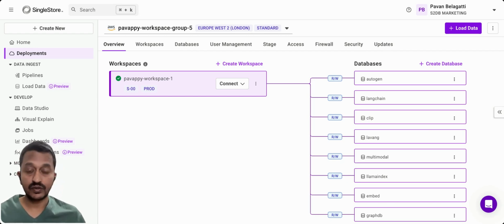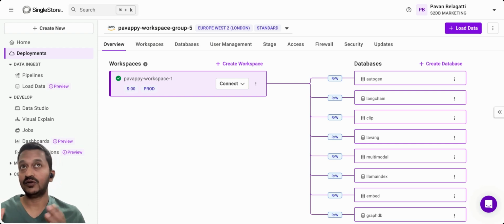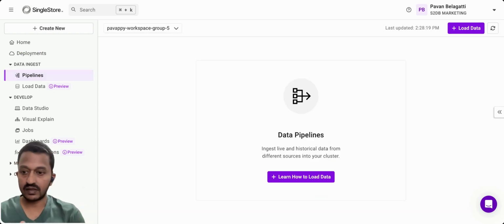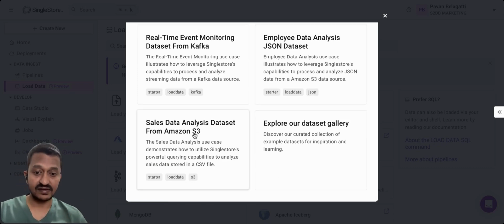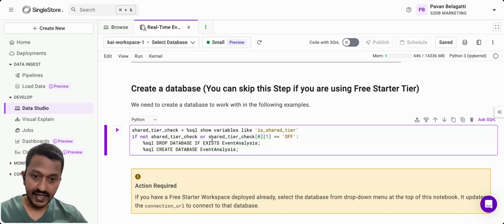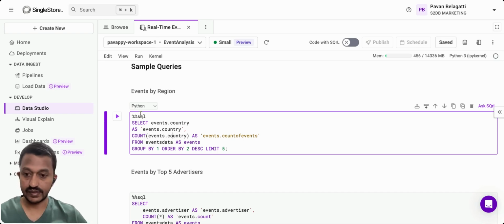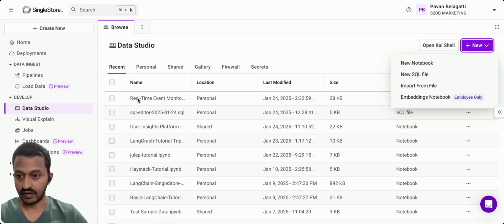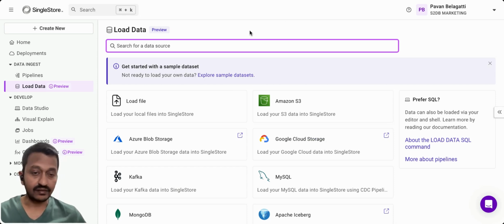SingleStore: The Only Database For Your AI Applications!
Discover SingleStore – the only database engineered for your AI applications! In this video, we unveil how SingleStore unifies all types of data, empowering your AI and analytics projects with exceptional performance. Experience hybrid-search capabilities that seamlessly combine structured and unstructured data, accelerating insights and decision-making.

Whether processing transactional or analytical workloads, SingleStore’s scalable and reliable platform delivers real-time results and simplifies data management. Join us as we explore its innovative architecture, advanced search functionalities, and robust support for diverse data environments. Learn why SingleStore is the ultimate solution to fuel your AI innovations and drive your business forward today.